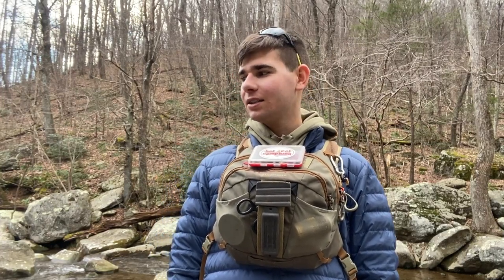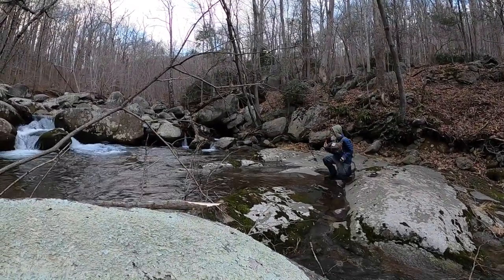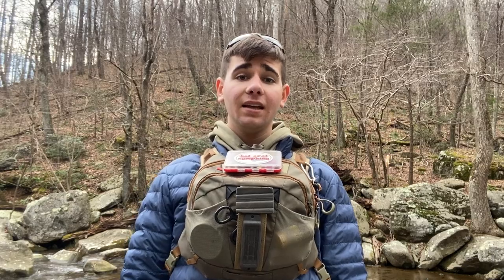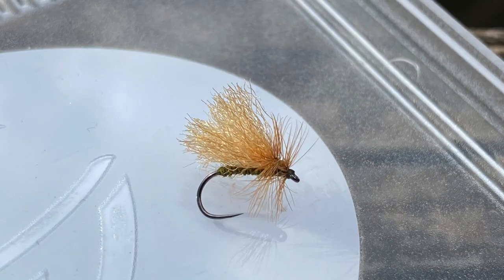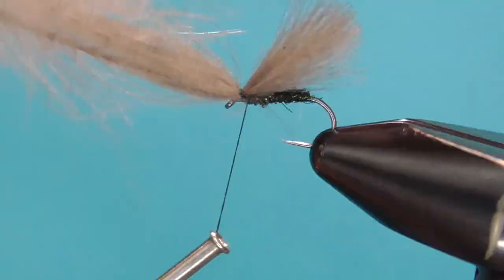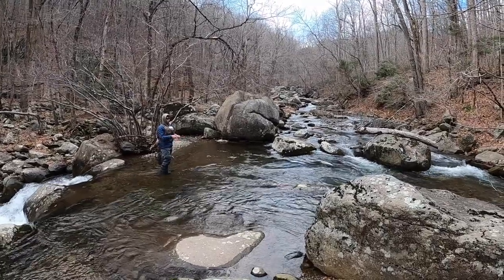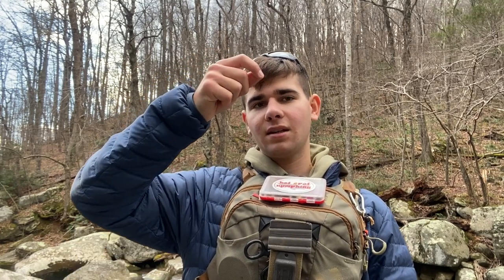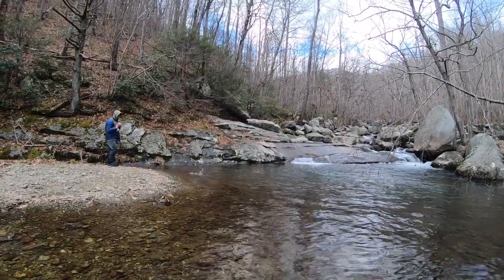How to Dry Drop on a Euro Rig (SNP Native Brook Trout)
In this video I discuss specifics and advantages of dry dropping with a euro rig. I had a great day out on one of the many Native Brook Trout streams in the Shenandoah National Park.

Music